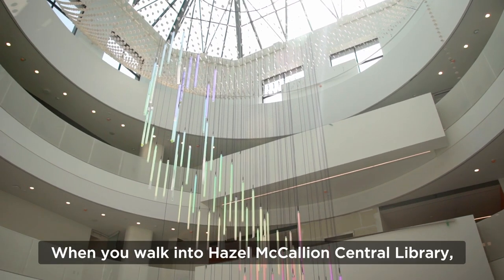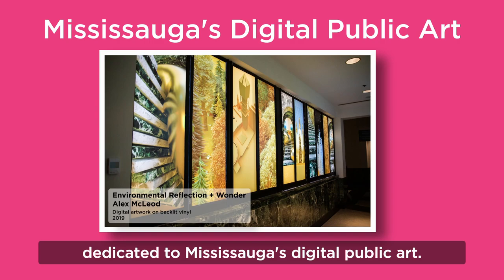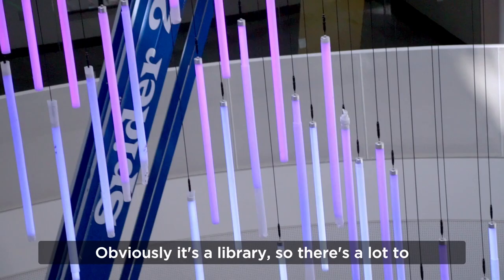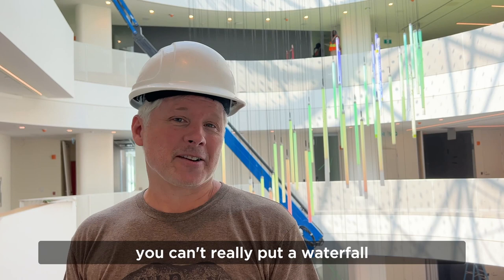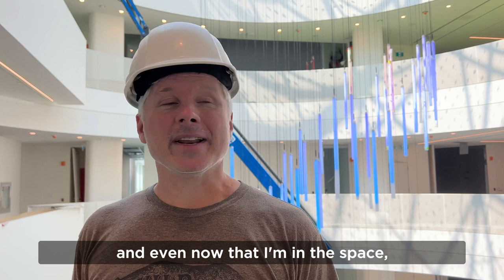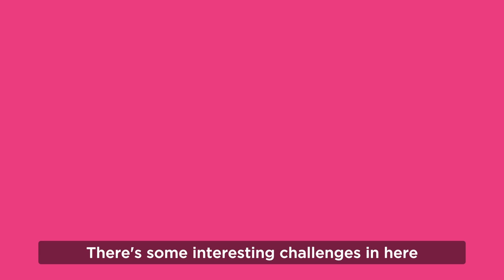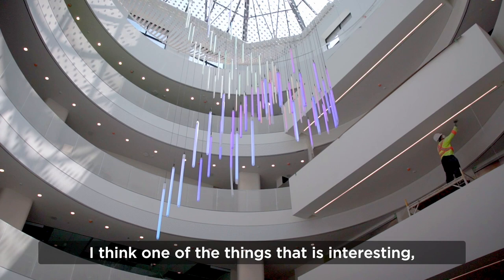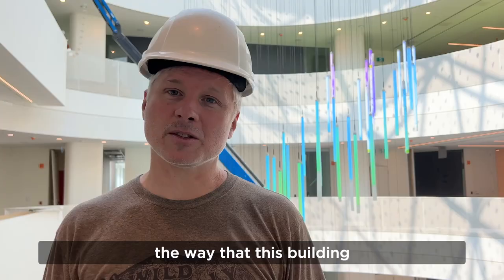The Beautiful Art Installation in Hazel McCallion Central Library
When you walk into Hazel McCallion Central Library, you’ll be greeted by Lightfall, a beautiful array of cascading lights in the North and South atrium.